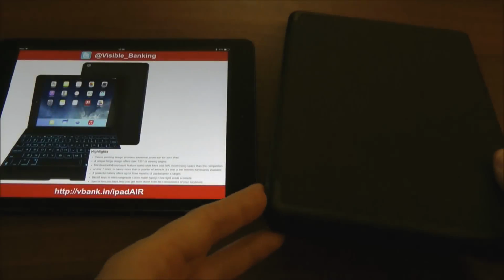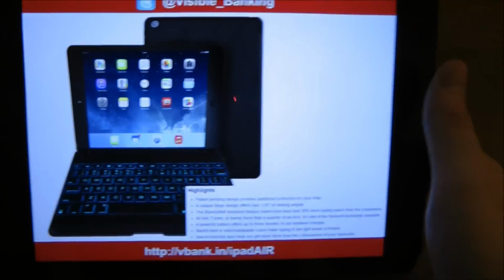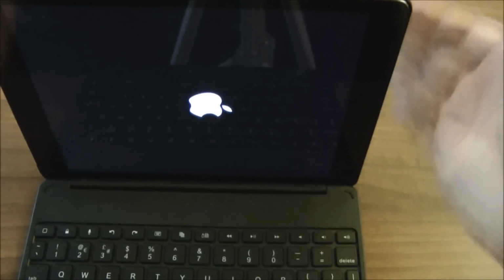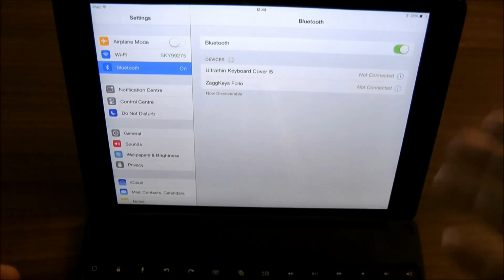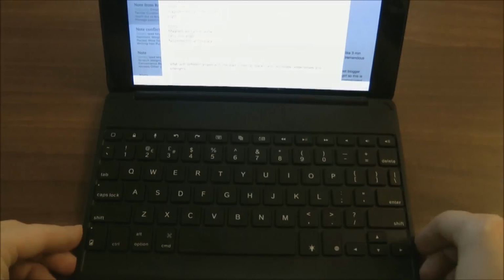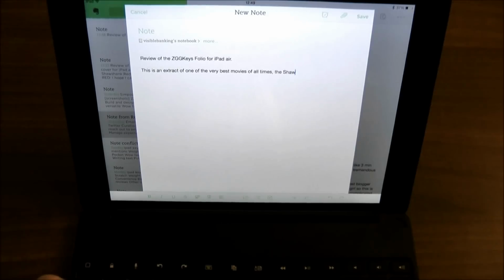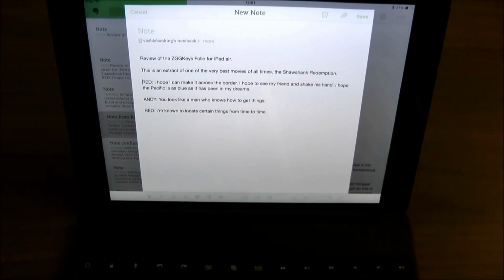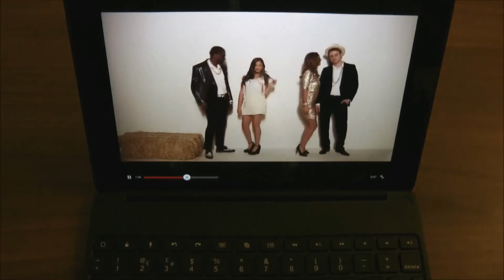ZAGGKeys Folio iPad Air | Best iPad Keyboard REVIEW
- Review ZAGGKeys Folio iPad Air | Best iPad Keyboard REVIEW

I've been looking for the best iPad Air companion to turn this excellent, fast and light tablet into a workhorse. I thought I'd share my thoughts with you in a series of blog posts tagged 'Best Keyboards for the iPad Air'

Watch this video to find out if this ZAGG backlit keyboard met my expectations and fulfilled my needs (business and entertainment).

You will find the following sections in my comprehensive review:
* Intro
* Build and design (1:36)
* Protection: inserting and removing your iPad Air (4:15)
* Bluetooth pairing (8:29)
* Keyboard layout and features (9:52)
* Typing experience (13:31)
* Sound (17:51)
* Conclusion (19:30)

Are you using this Bluetooth keyboard? Are you thinking of buying it? Your comments and your questions are more than welcome.